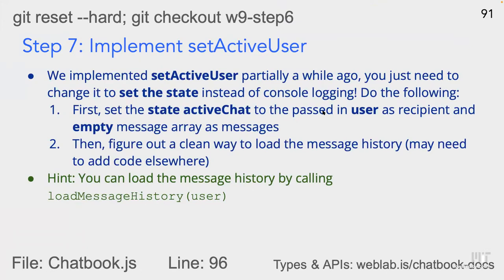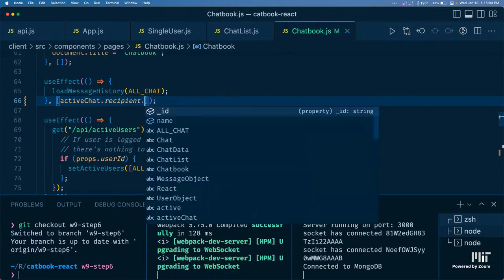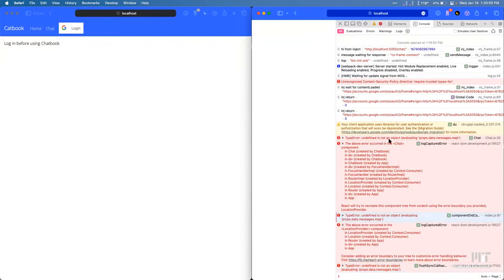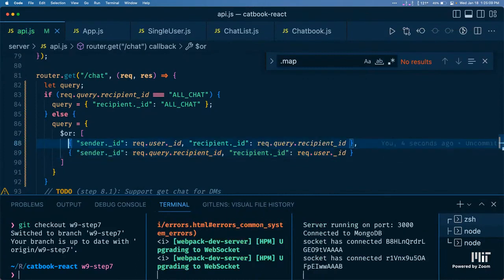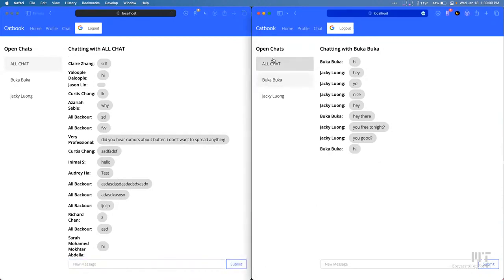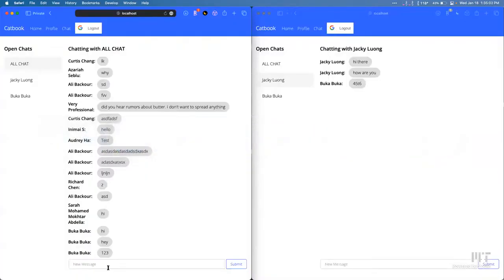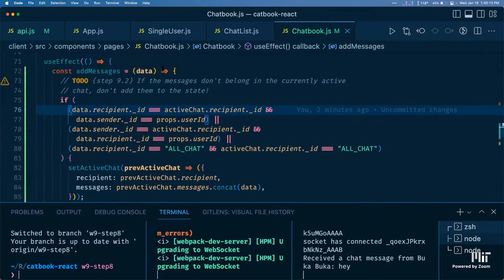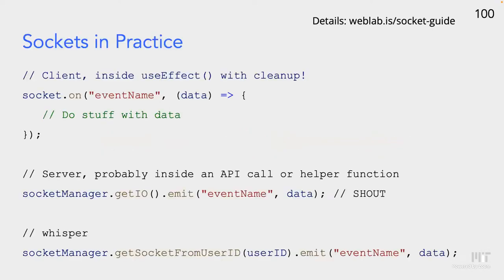IAP 2023 Day 7 - Workshop 9: Sockets (cont.)